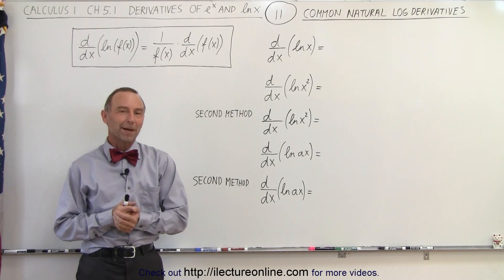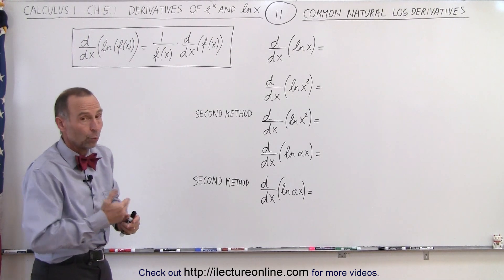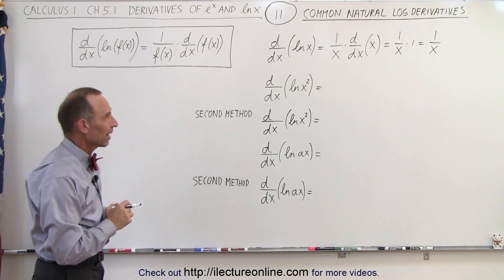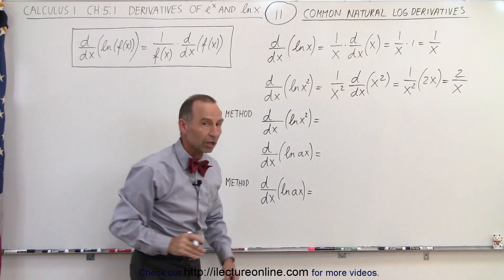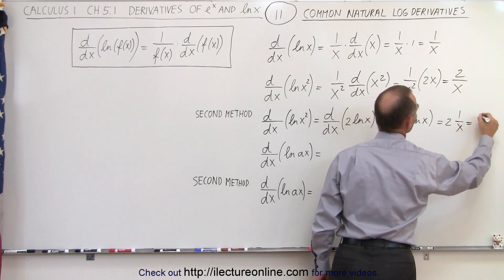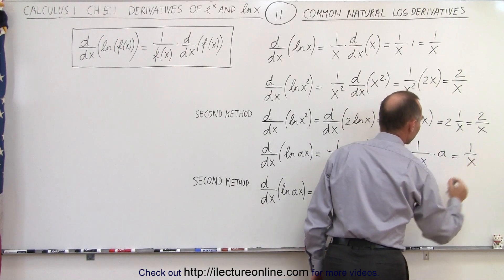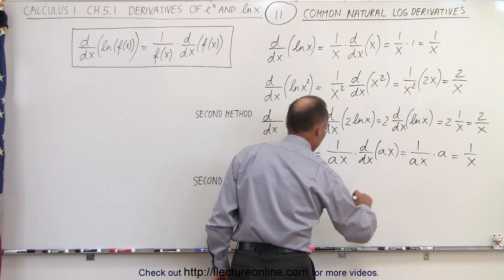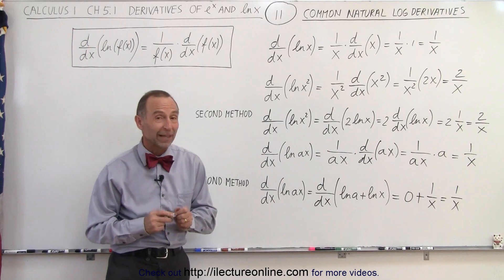Calculus 1: Ch 5.1 Derivative of e^x and lnx (11 of 24) Common Natural Log Derivatives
In this video I will solve, dy/dx=?, some common natural log derivatives like d/dx(ln(x))=1/x and others. Some of them using 2 methods.